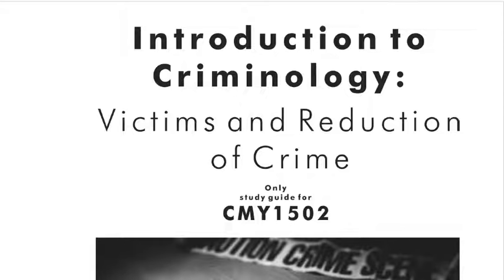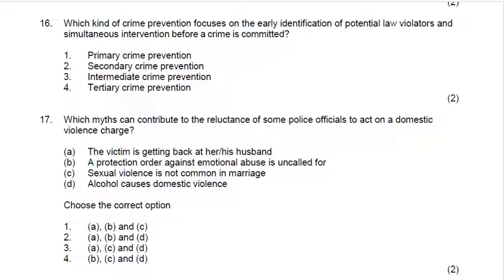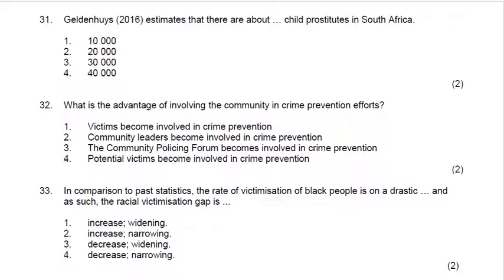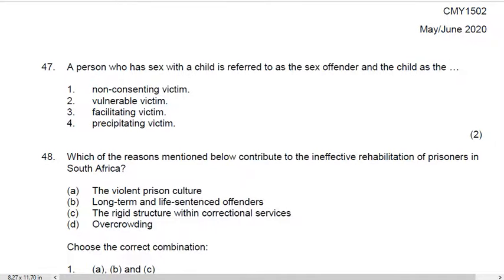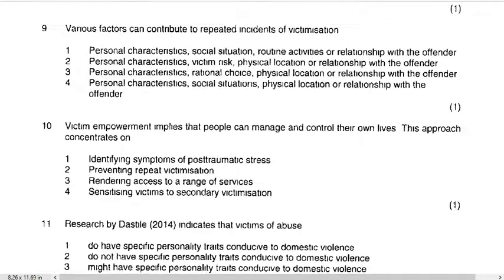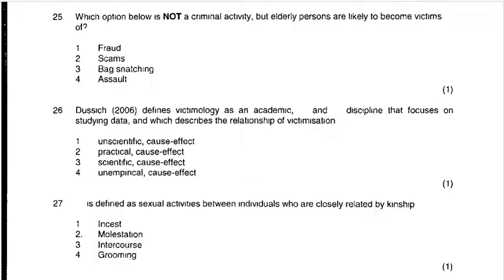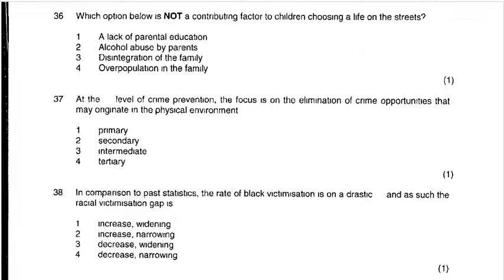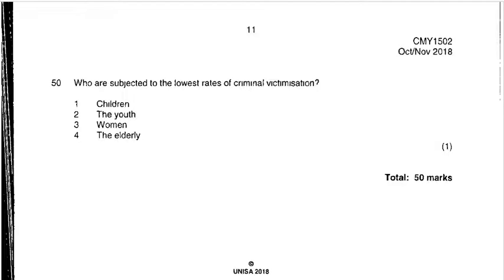INTRODUCTION TO CRIMINOLOGY: VICTIMS AND REDUCTION OF CRIME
Revision CMY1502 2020 may/Jun & 2018 Oct/Nov